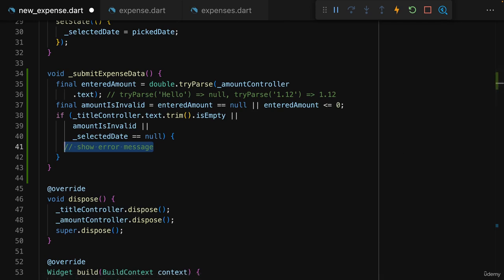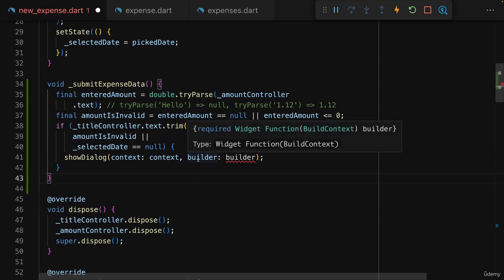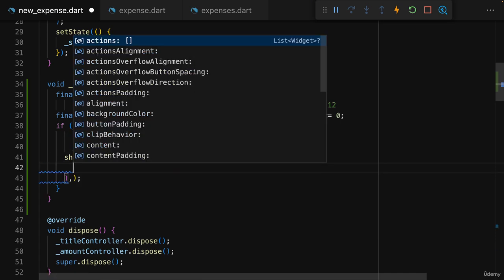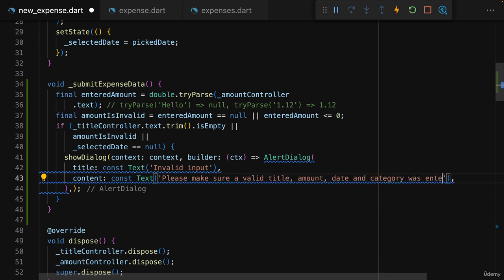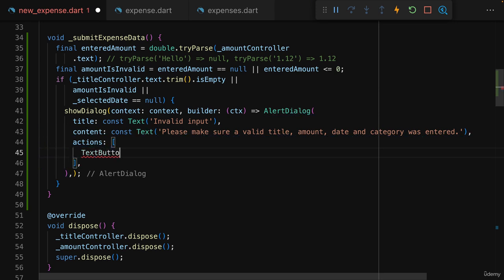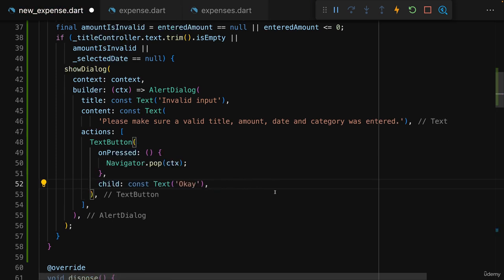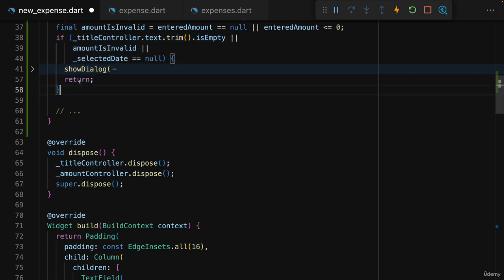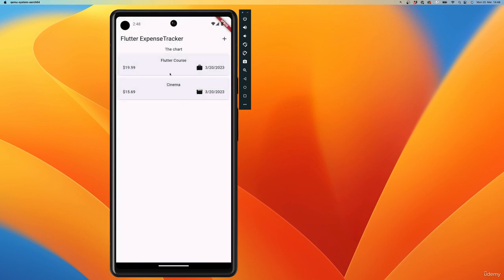Validating User Input & Showing an Error Dialog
Bad input? Handle it like a pro 🚫
Learn how to validate user input and show clear error dialogs to guide users and improve your app’s experience 💻✨